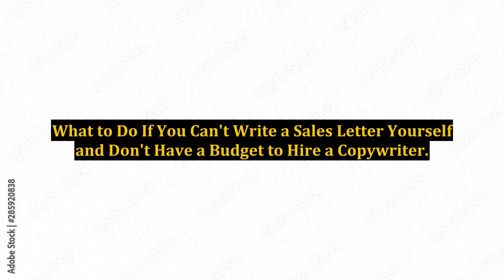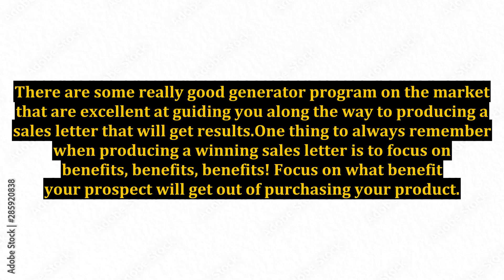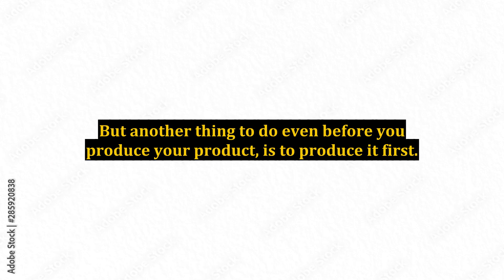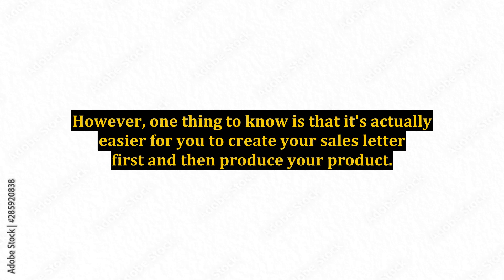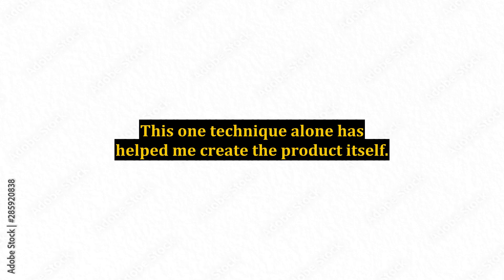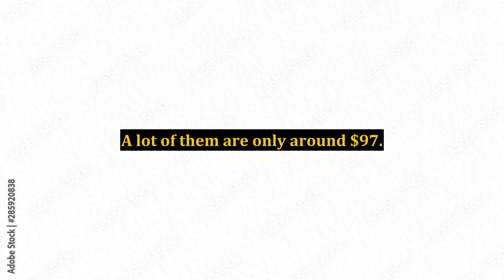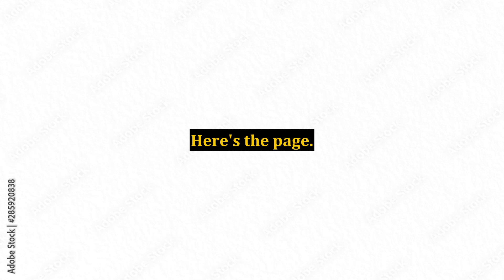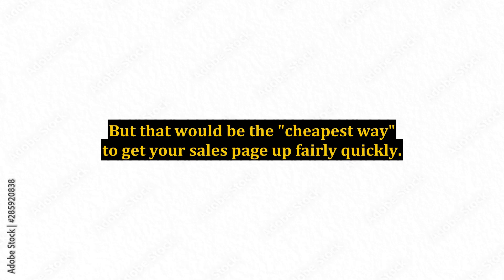What to Do If You Can't Write a Sales Letter Yourself and Don't Have a Budget to Hire a Copywriter